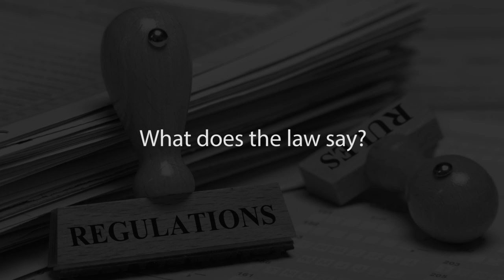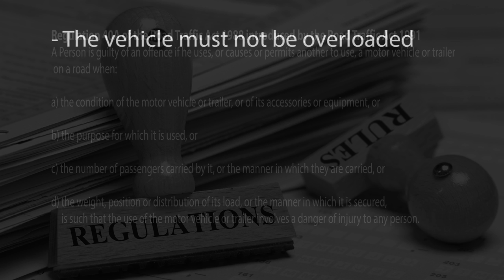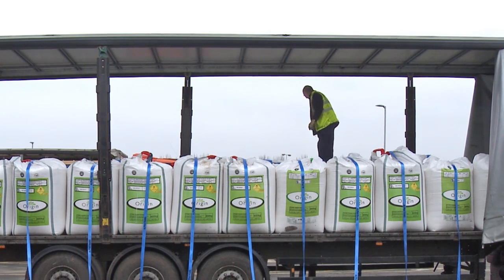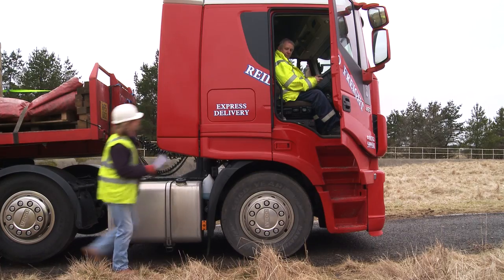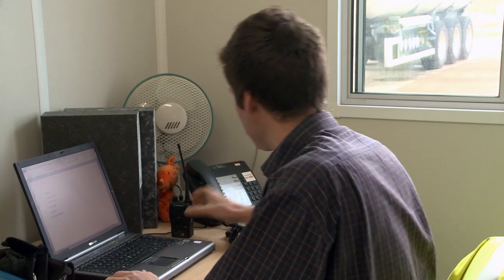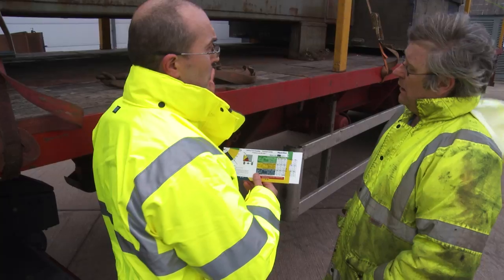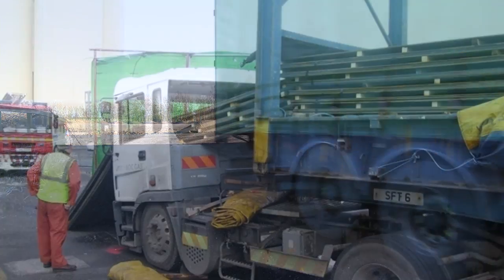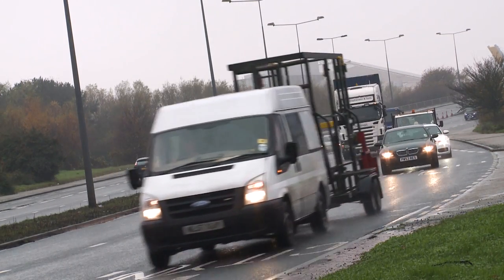Load securing: roles and responsibilities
Roles and responsibilities in the transport chain for securing loads.